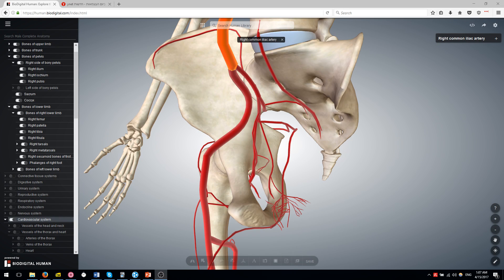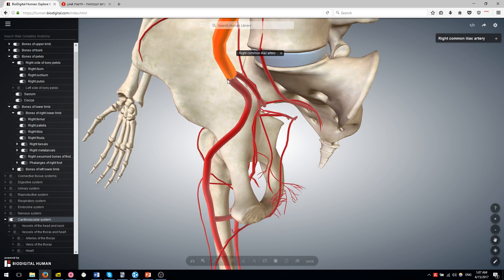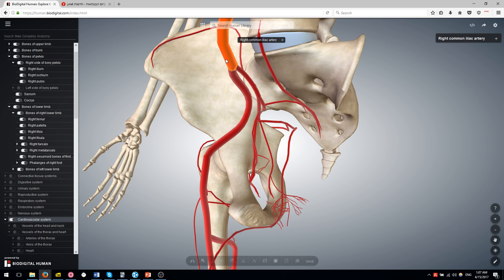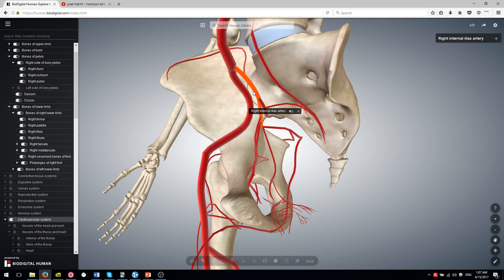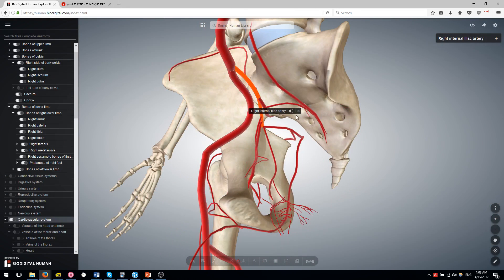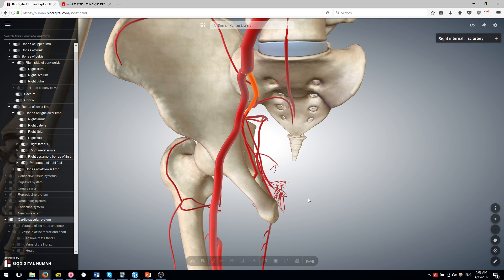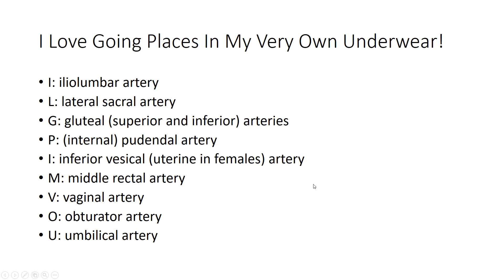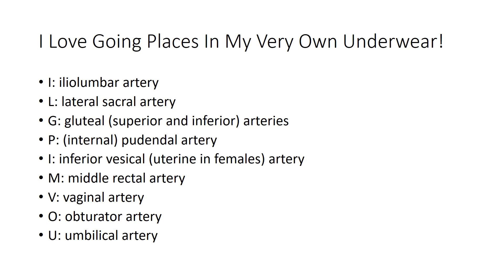Memorize the Internal Iliac Artery in 2 minutes!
Memorize the branches of the Internal Iliac Artery in 2 minutes!